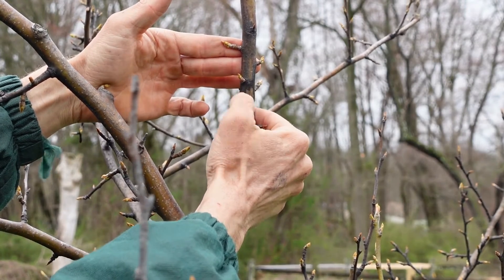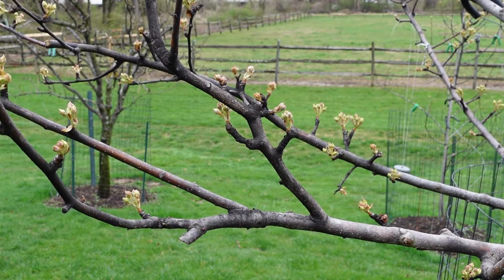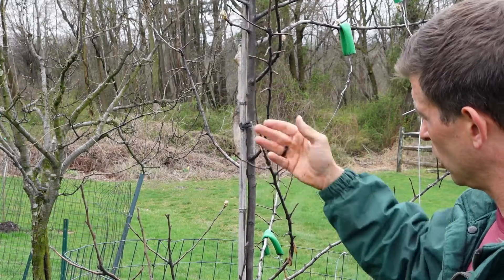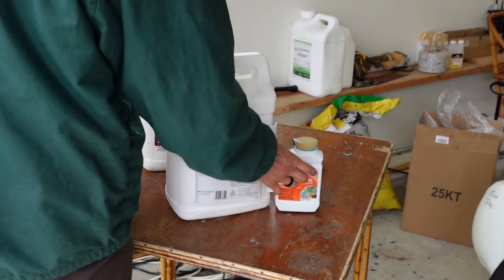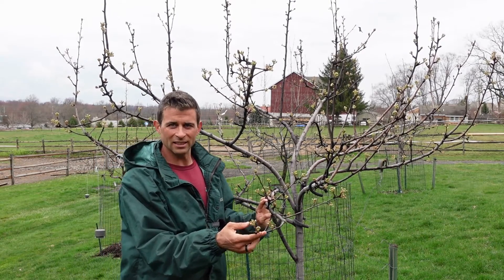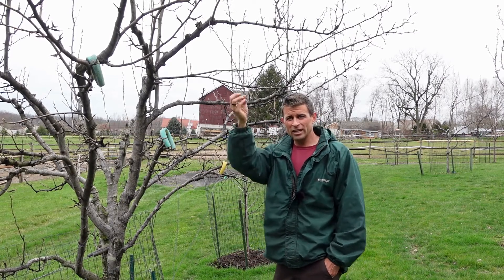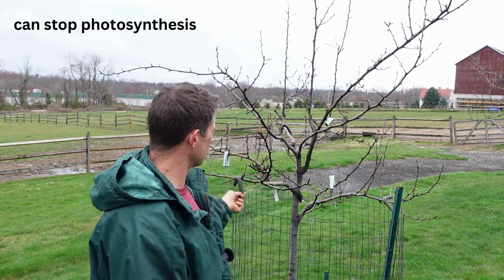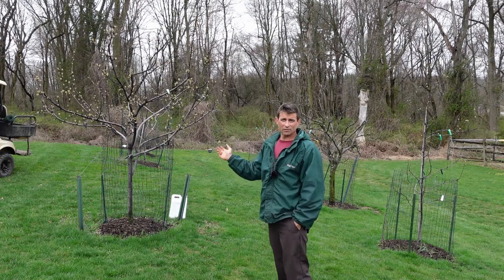Big Pear Tree Problems: Fire blight vs Sooty Mold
Big pear tree problems, fire blight vs sooty mold. Last year I wrongly diagnosed a problem with my European pear trees. I want to make sure you learn from my mistake. Late in the season last year I noticed my pear trees turning black. I originally thought it was the bacterial disease fire blight. I continued to treat the trees with Copper fungicide, Chlorothalonil, and Streptomycin but the problem continued to get worse. I finally realized that I wasn't dealing with fire blight but instead the less damaging sooty mold fungi. Sooty Mold fungi grows on honey dew which is secreted by sap sucking insects. So the real problem is the insects and the treatment should be an insecticide like horticultural oil not a fungicide. @UncleClaysOrchardgoes over all of this in the video showing different examples and solutions for both problems. Its march 28th here in southeaster Pennsylvania zone 7a the trees have yet to leaf out so now would be a good time to check your trees for both of these problems.